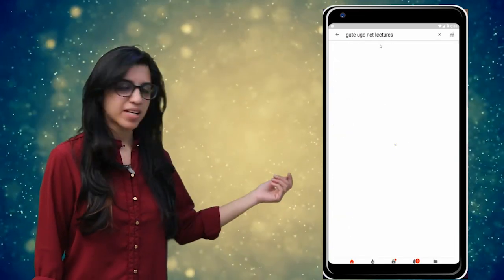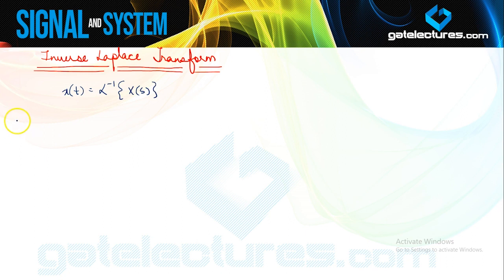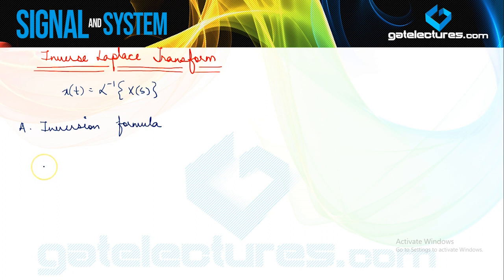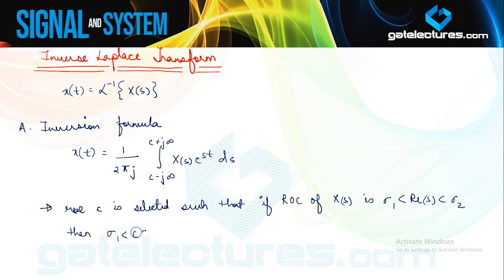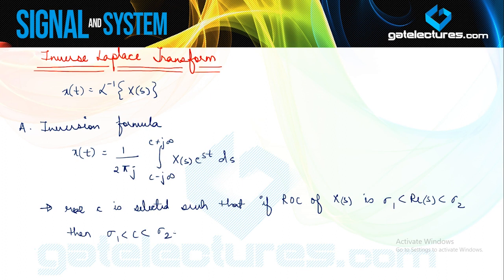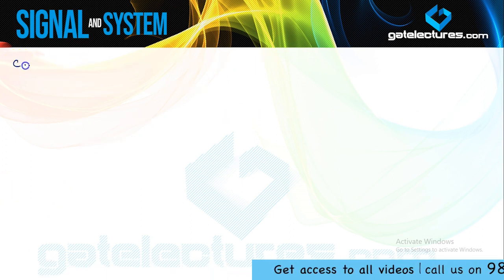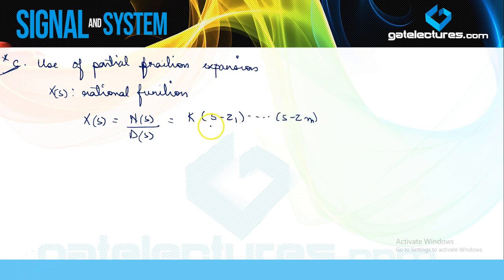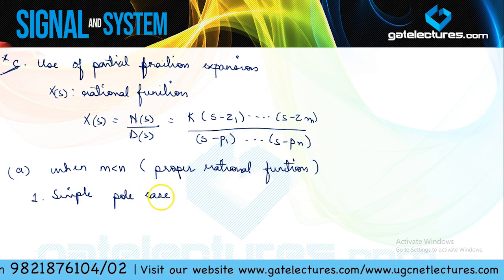Signals and Systems 43 Inverse Laplace Transform